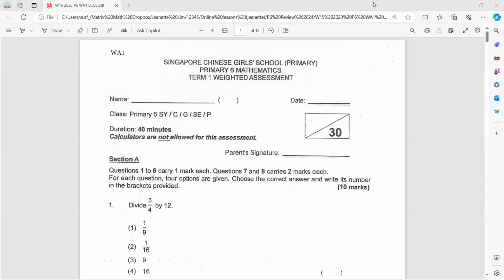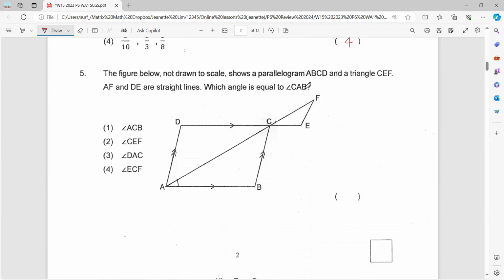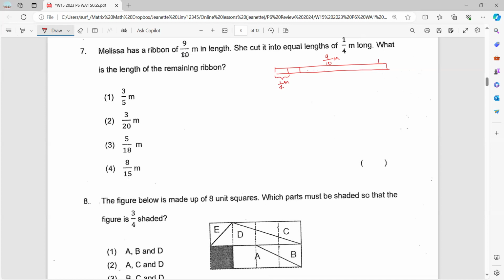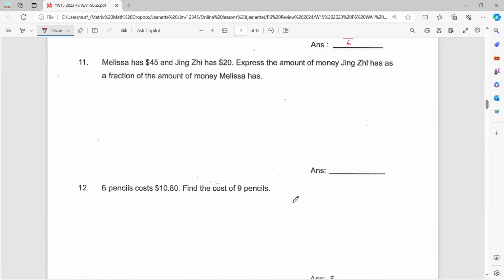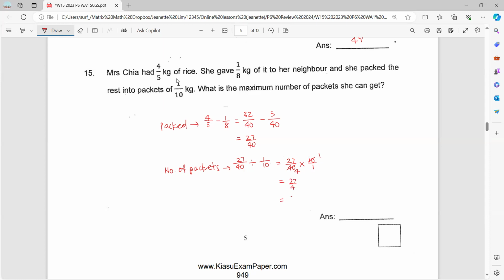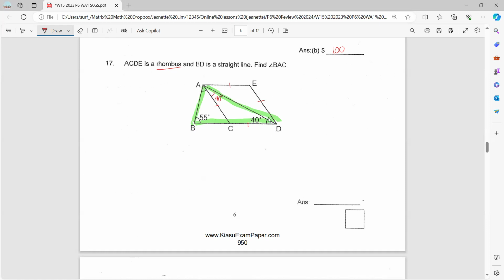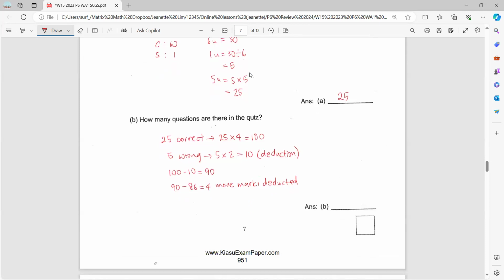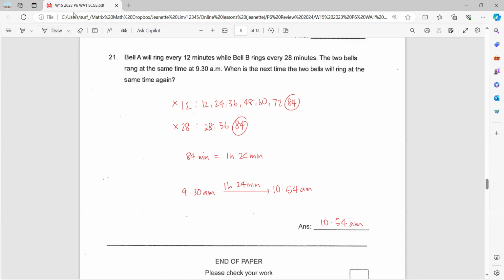P6 SCGS WA1 2023 Video Solutions